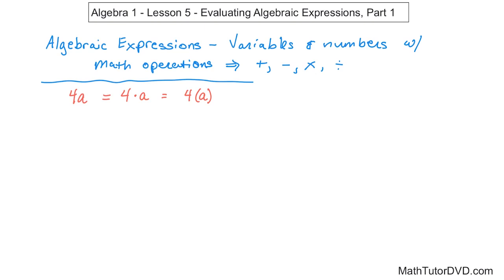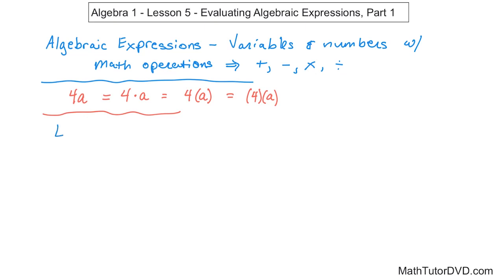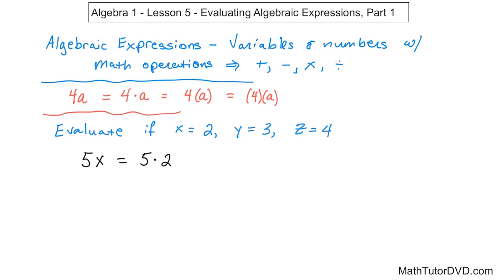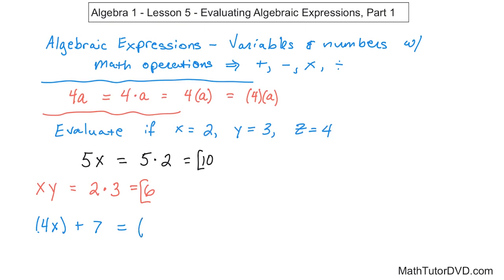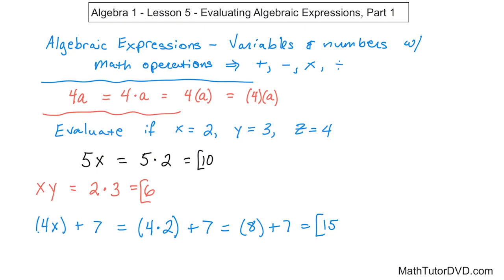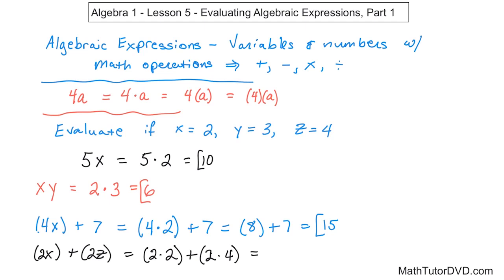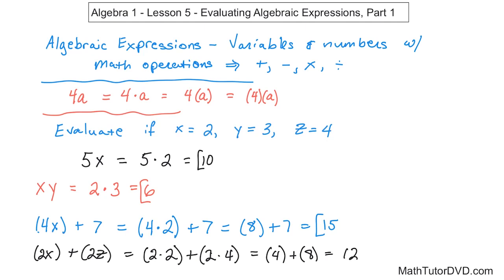05 Algebra 1 Evaluating Algebraic Expressions, Part 1